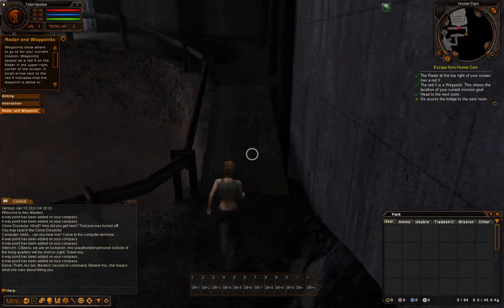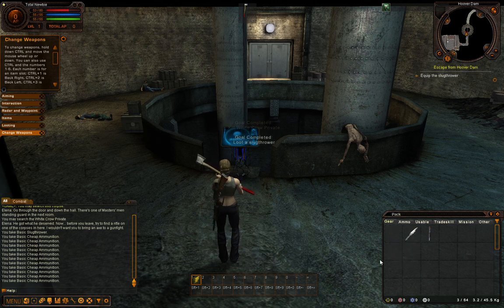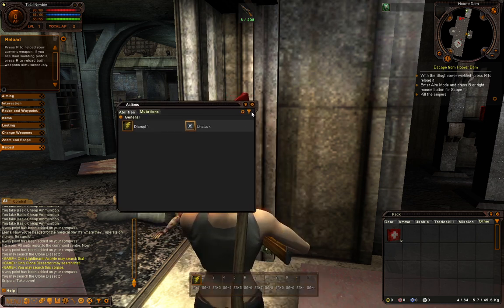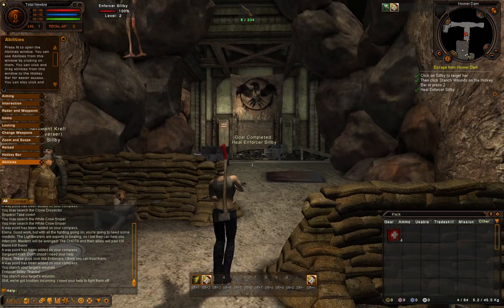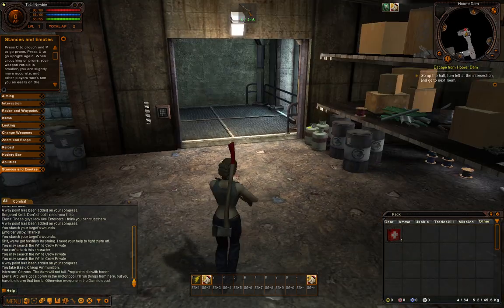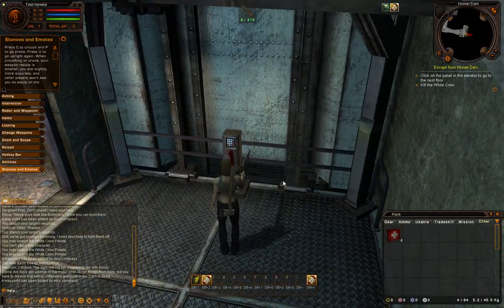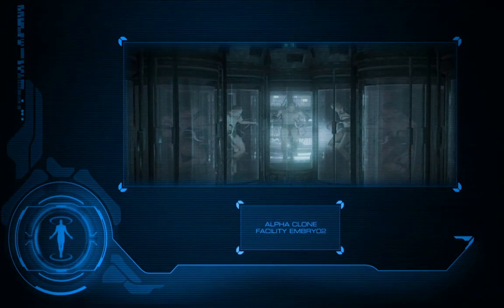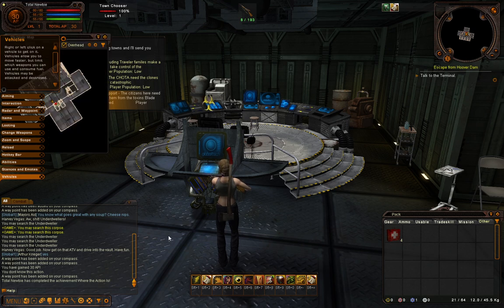Fallen Earth Classic New Player Tutorial walkthru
walking thru the tutorial at the start of the game.